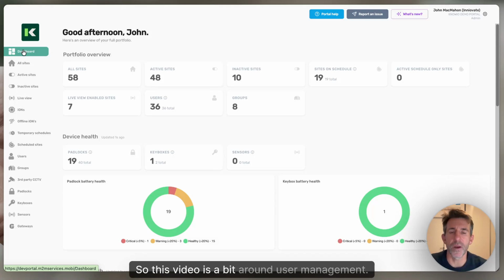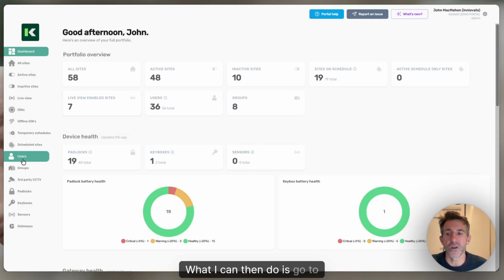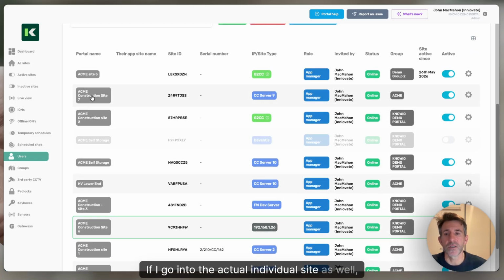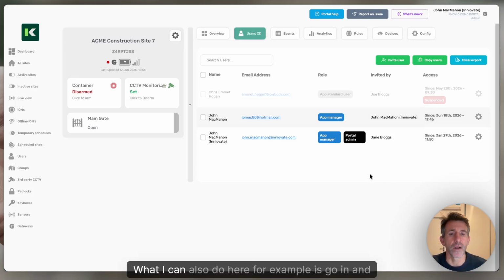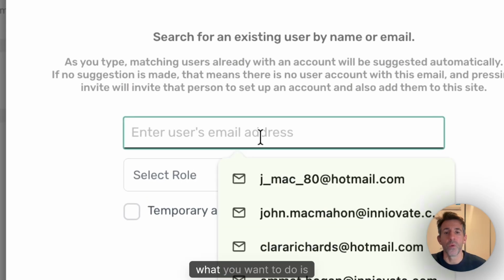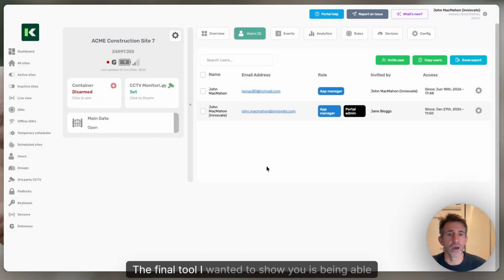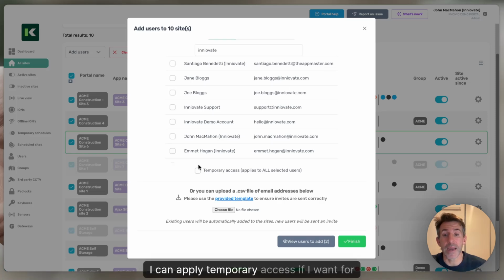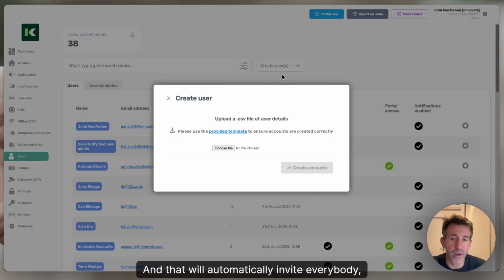How to Manage Users and Site Access in the Knowio Web Portal